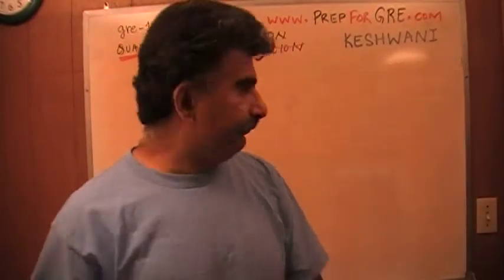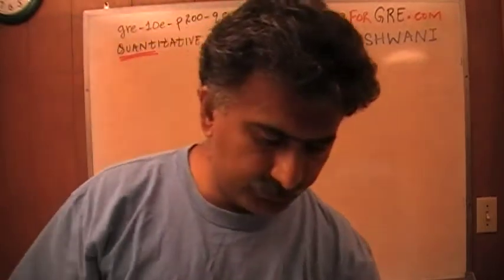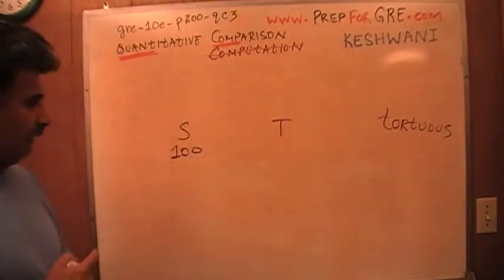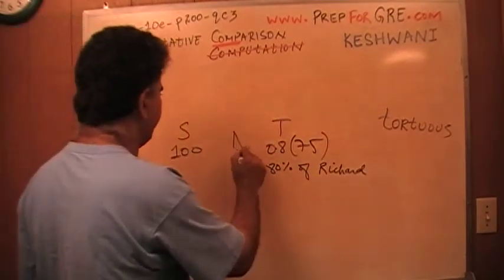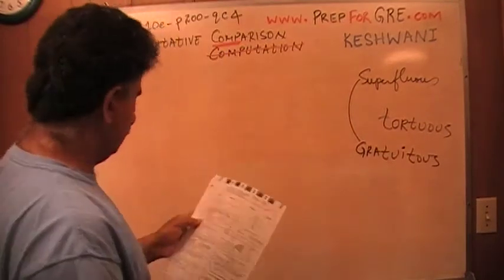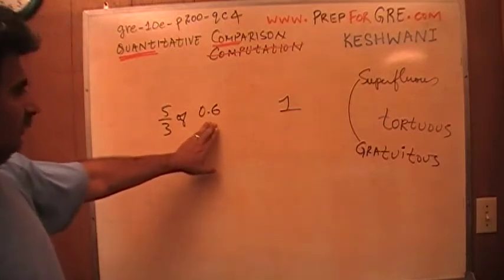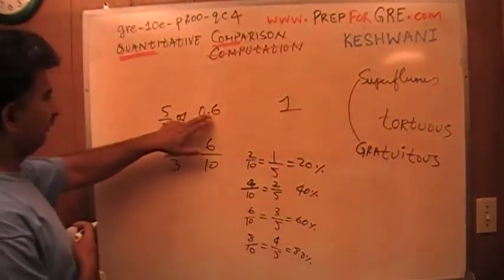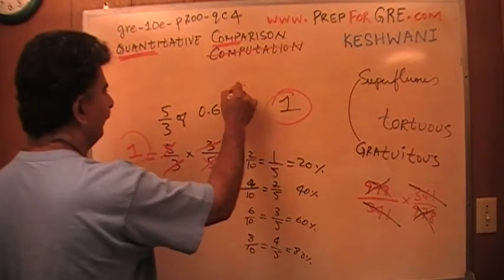GRE Math Day 26 p200 Quantitative Comparison - 10th Edition - KeshwaniPrep